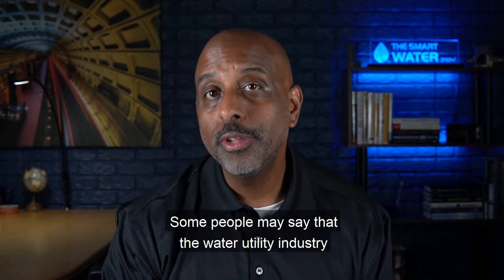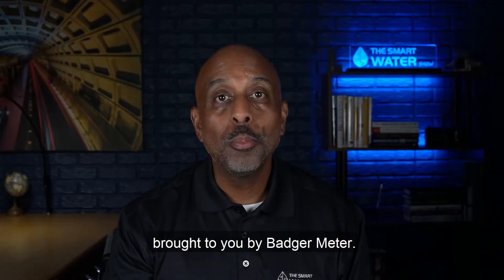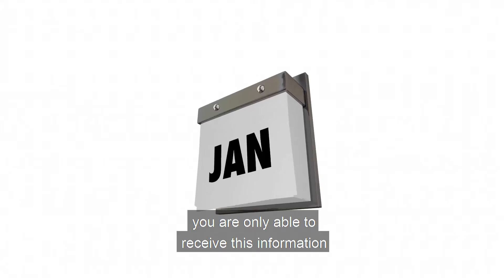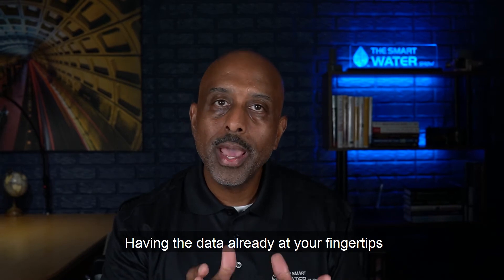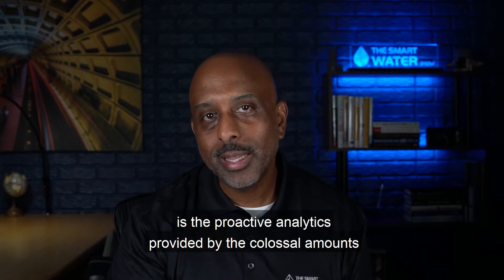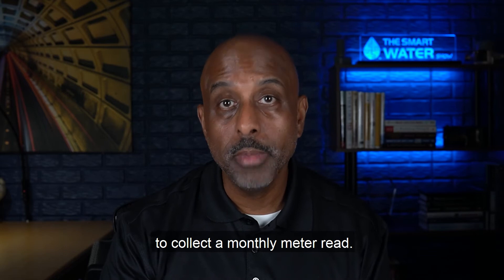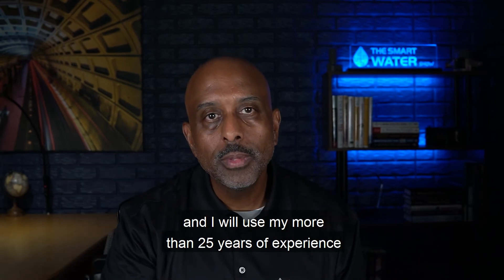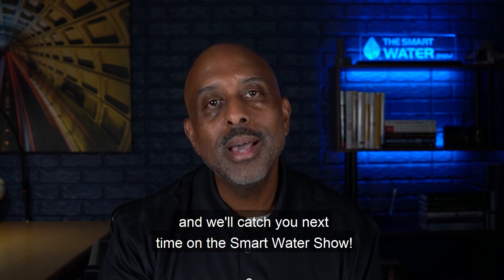Choose AMI or AMR Mobile Meter Reading for Water Services | The Smart Water Show, Episode 11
Is your water utility looking to make the jump into the world of AMI Fixed Networks?

Are you confused about all the different technology options available to you from traditional data collector systems, mesh technology and now cellular systems?

In this video, Morrice Blackwell explains the four key reasons why cellular might just be the right AMI technology for your utility.